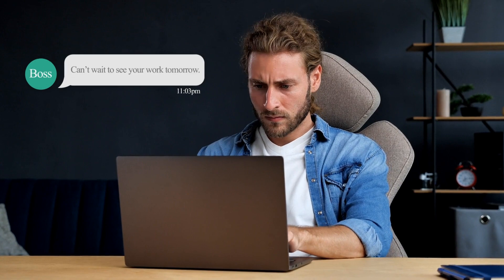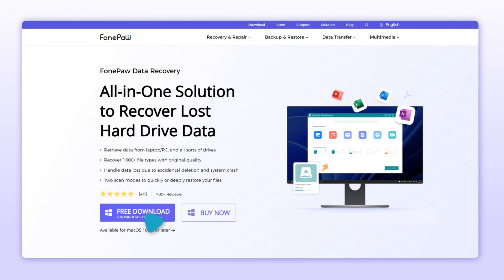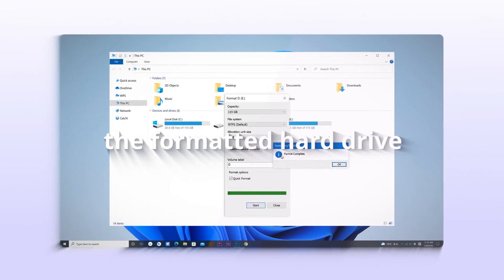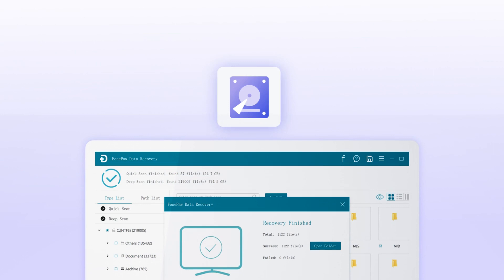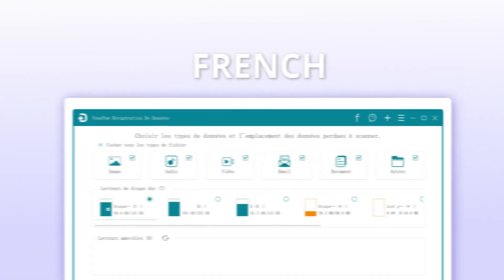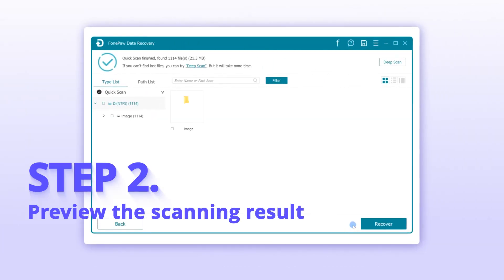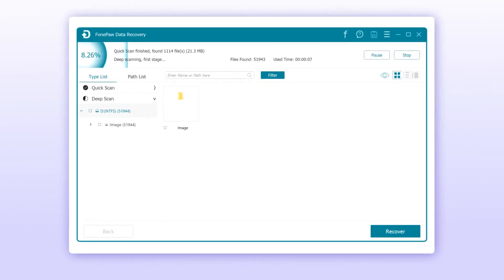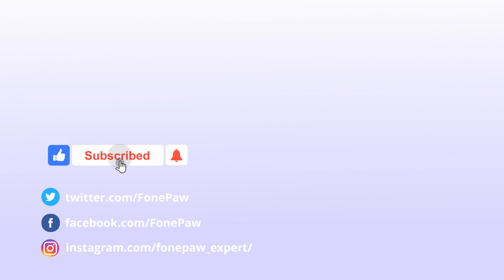FonePaw Datenrettung [Für Anfänger] | Endgültig gelöschte Dateien wiederherstellen in 3 Schritten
Datenverluste kommen in verschiedenen Ausprägungen daher, mal ist es überschnelles Löschen und Leeren des Papierkorbs, mal will ein USB-Stick oder eine SD-Karte nicht mehr und zeigt nur noch RAW-Format oder kein Medium an. Wer ein Backup hat, hat Glück im Unglück, aber nicht immer ist alles bereits ins Backup gewandert.
Auch wenn die Dateien erstmal scheinbar weg ist, in vielen Fällen gelingt eine Wiederherstellung, mit der passenden Software.

💡 Hauptfunktionen von FonePaw Datenrettung
- Dateien wiederherstellen von Festplatte, SSD, USB, Speicherkarte, usw.
- Professionell für Löschung ausversehen, Formatierung, RAW-Partition, etc.
- Mehr als 500 Dateitypen unterstützt!
- Effizient, sicher, kostenloser Datenscan!
- Kompatibel problemlos mit FAT (FAT12, FAT16, FAT32), exFAT, NTFS, HFS+.
- Geht einwandfrei für Windows & Mac.

🔎 Mehr erfahren:
Windows PC bootet nicht von USB-Stick - Problemlösungen: